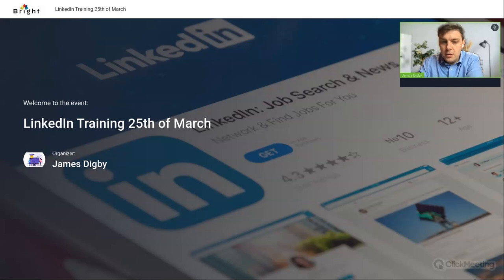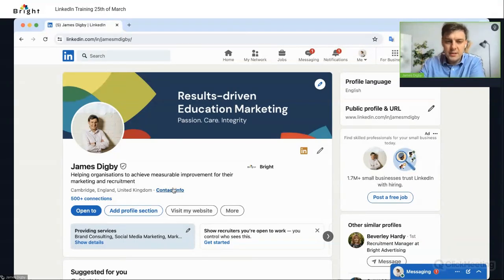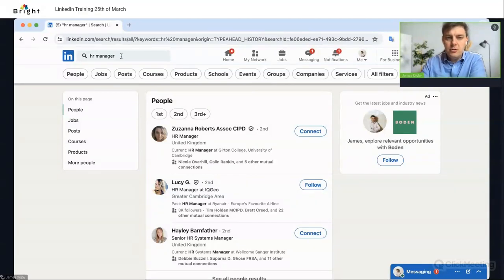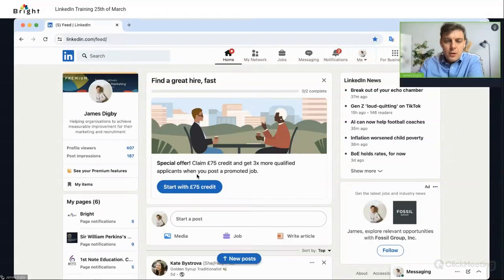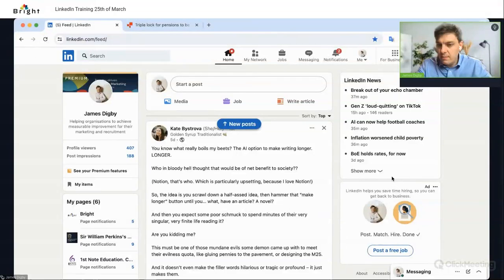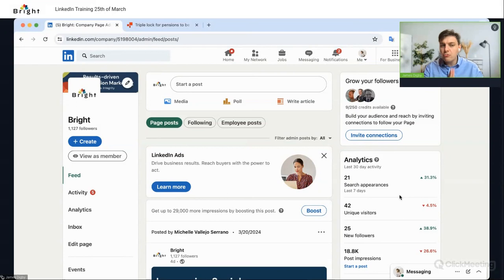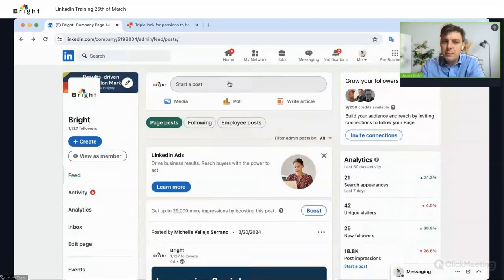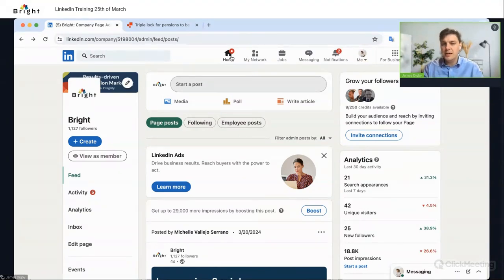LinkedIn Training 25th March 2024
Make the most of LinkedIn to attract pupils, parents, and staff to your school. Find out how to make the most of LinkedIn via our free online training session.